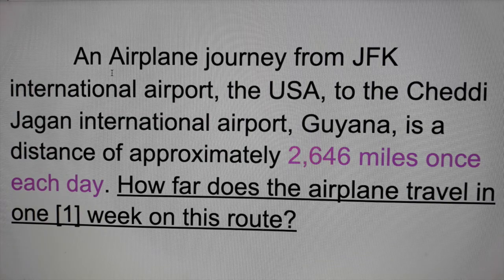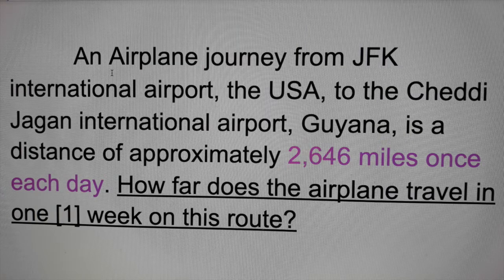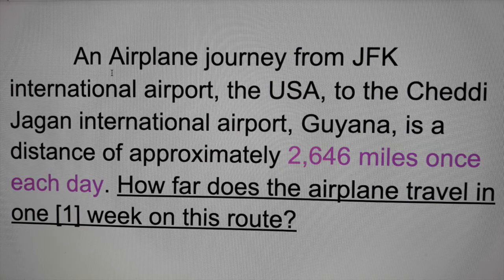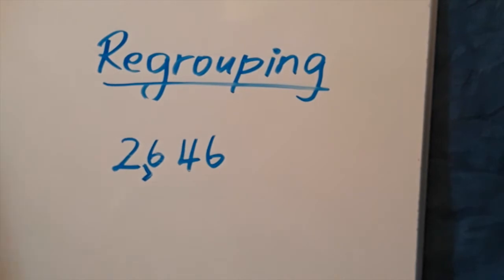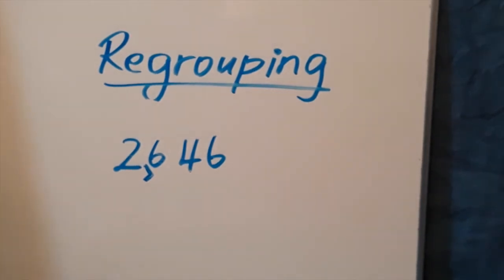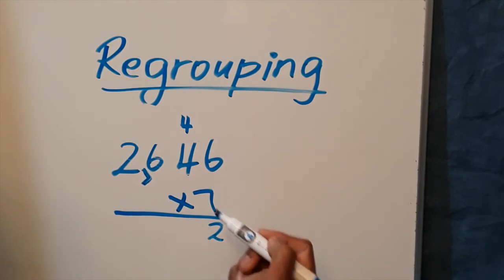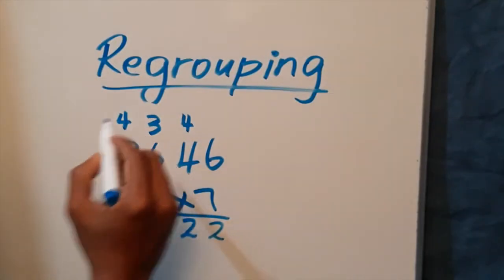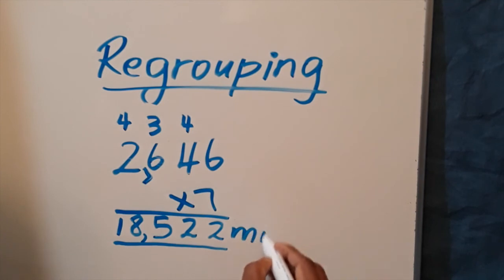U.S.A To Guyana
Regrouping is the process of making groups of tens when carrying out operations like addition and subtraction with two-digit numbers or larger.